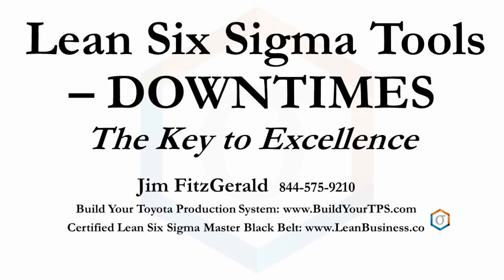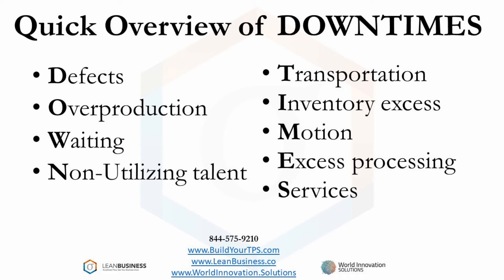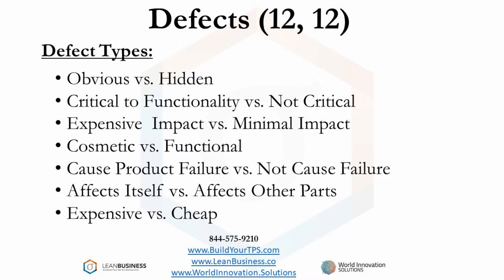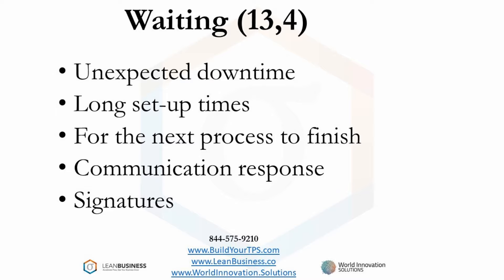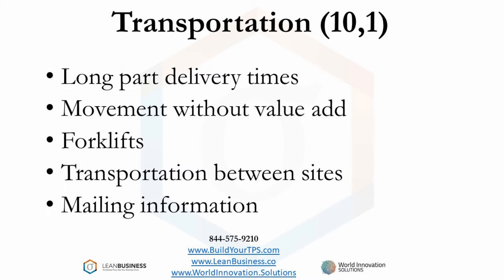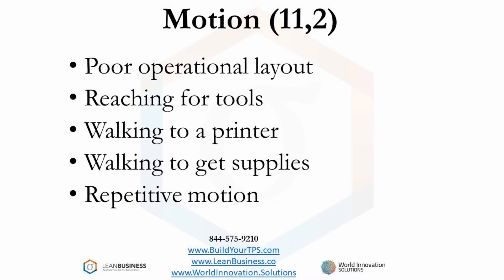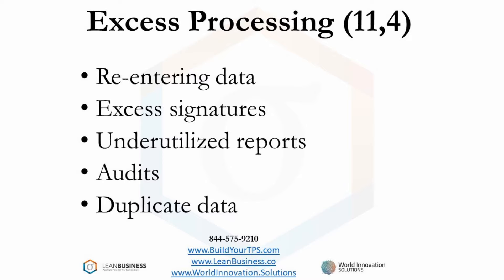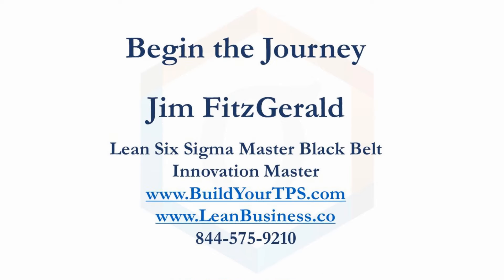Lean Six Sigma Tools: DOWNTIMES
Decrease your costs, remove fat. Increase your margins. Speed up the velocity through your company. Increase product or service quality. Operational Excellence. You do all this with Lean Six
Attain 6+ Sigma, Build your System with Toyota Production System Tools: